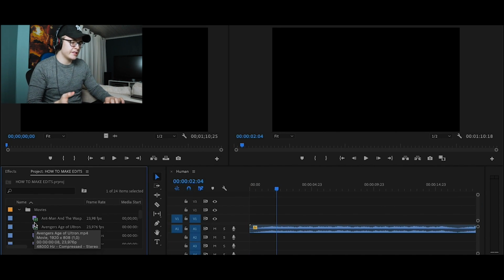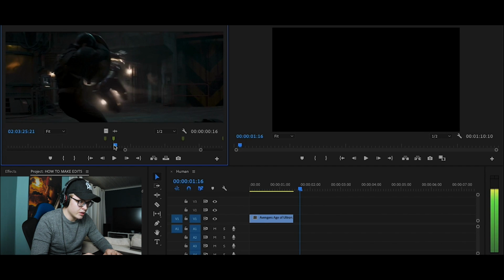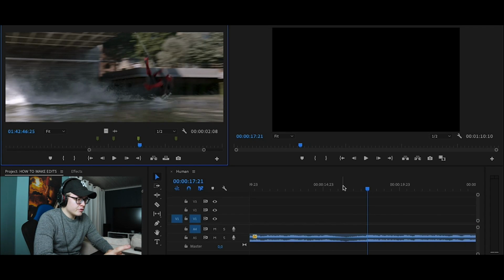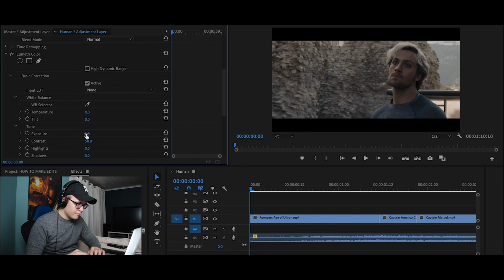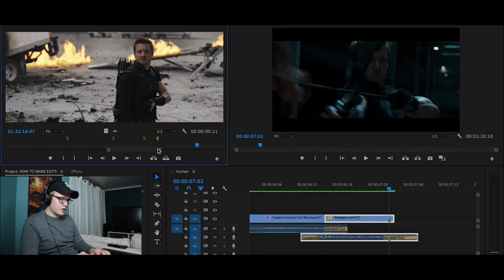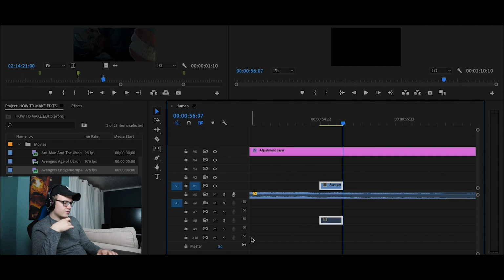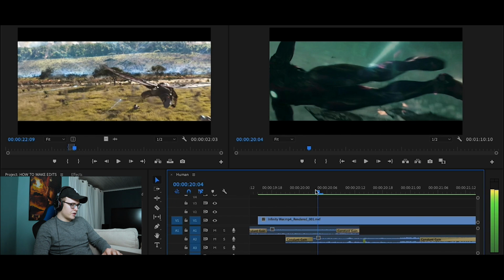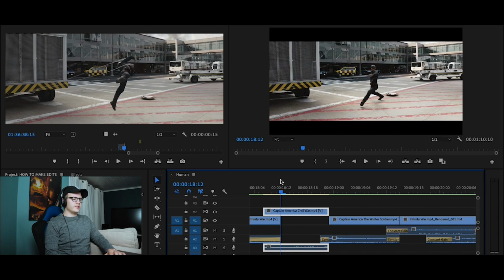How I Make My Fan Edits | Premiere Pro Tutorial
In this video I'm showing you what my editing process looks like. All the way from choosing the clips and making transitions to understanding motion and momentum between different scenes.

I use Premiere Pro for my editing, but most of the things I'm doing is possible in other softwares as well!

Remix: Mass Effect Andromeda Trailer
Clips: Disney and Marvel Entertainment